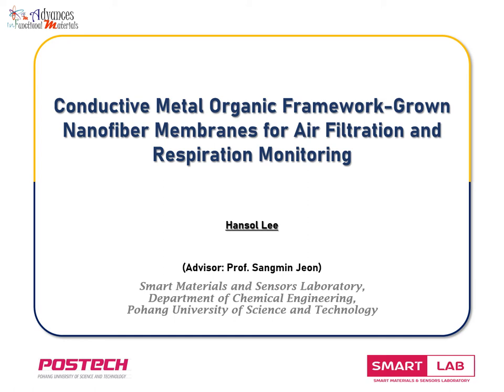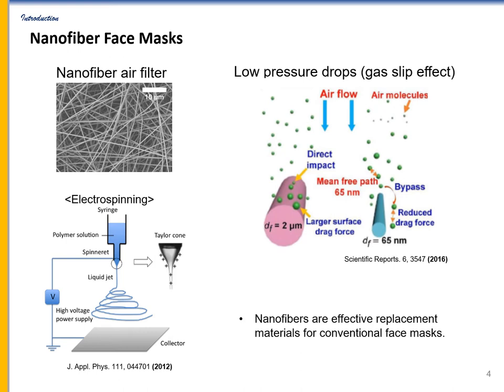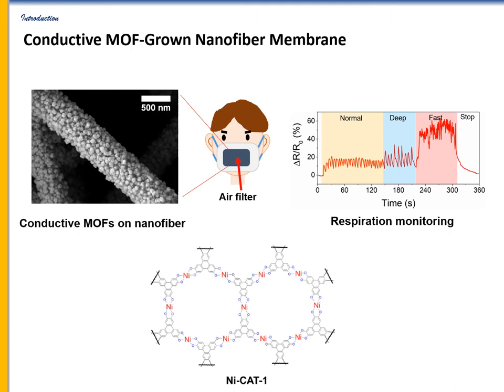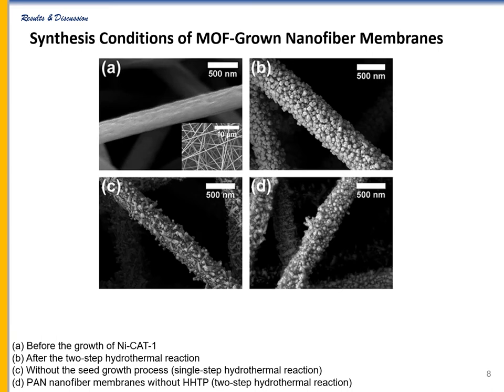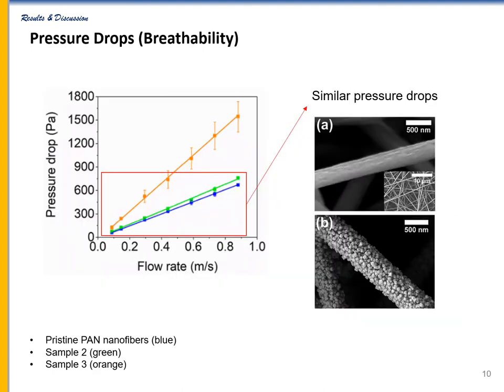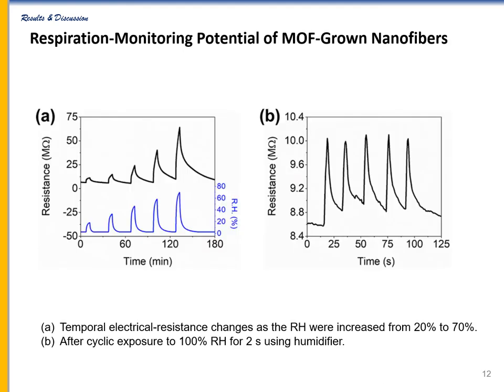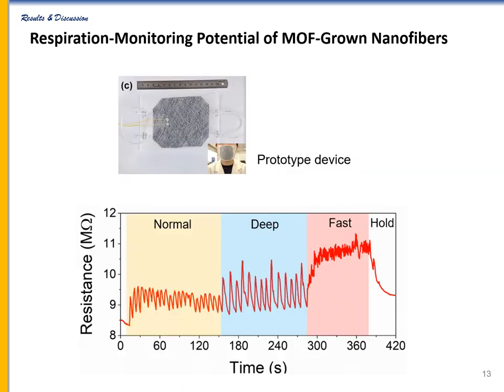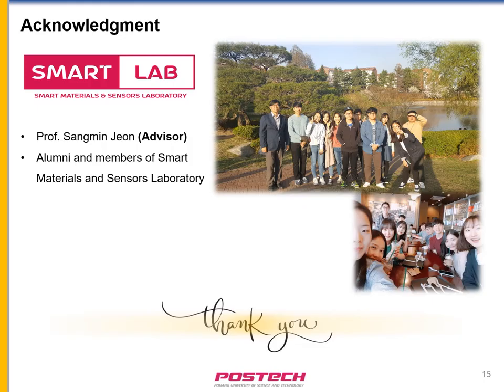Conductive Metal Organic Framework Grown Nanofiber Membranes for Air Filtration and Respiration Moni